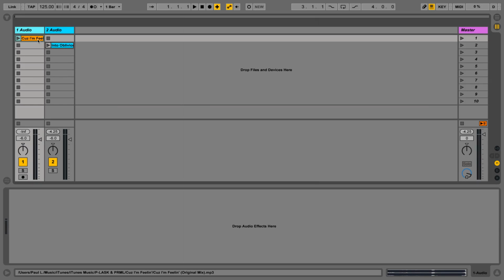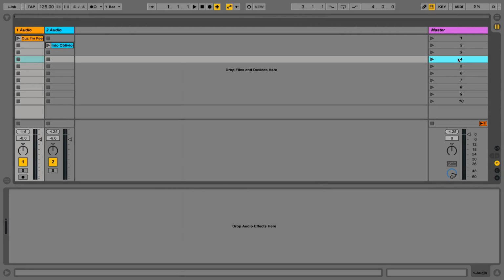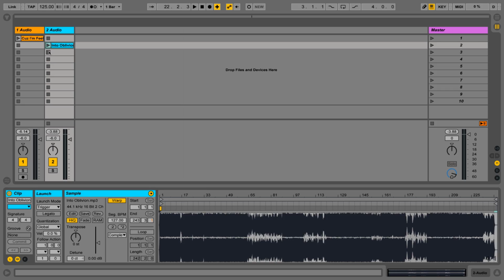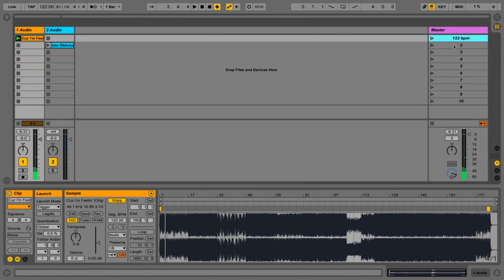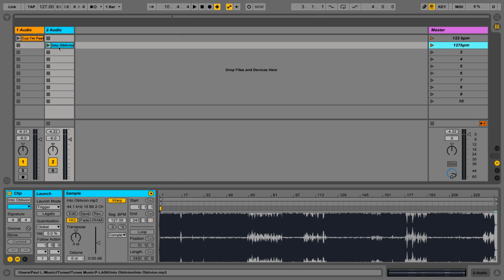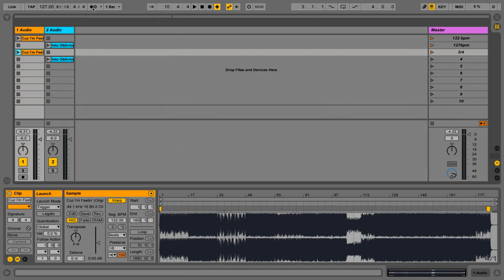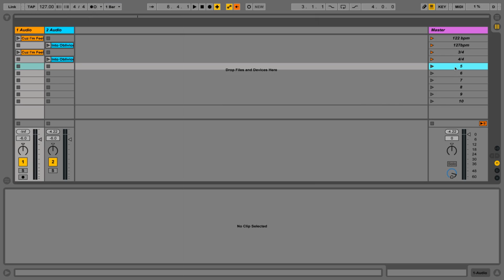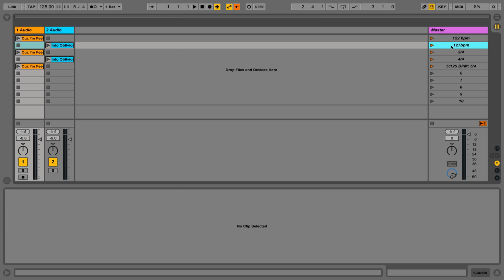03 Easy Tempo & Time Signature Changes